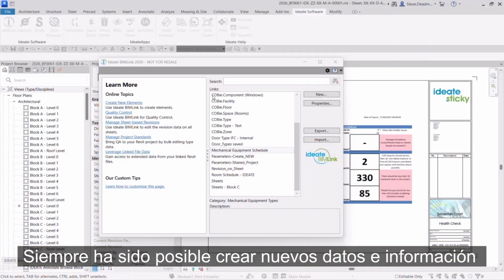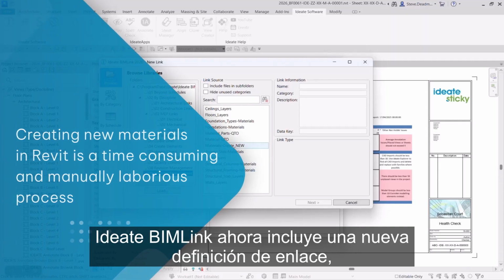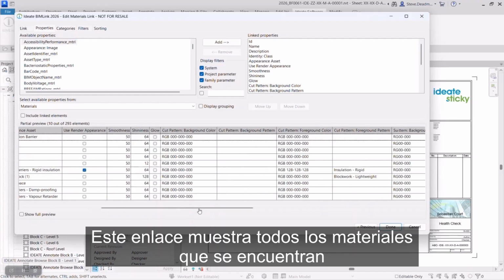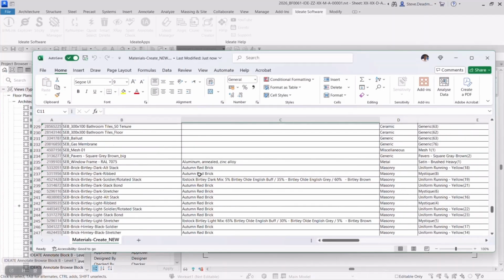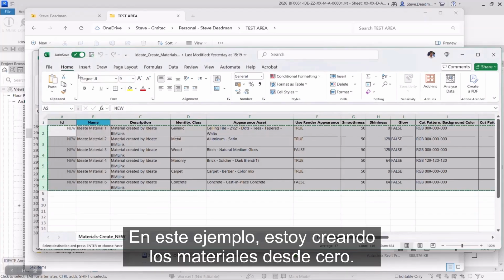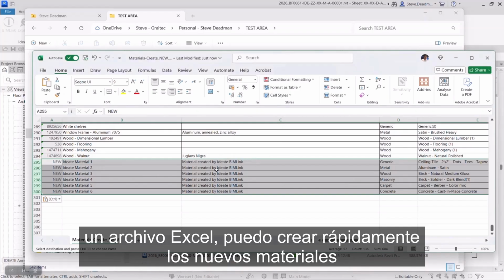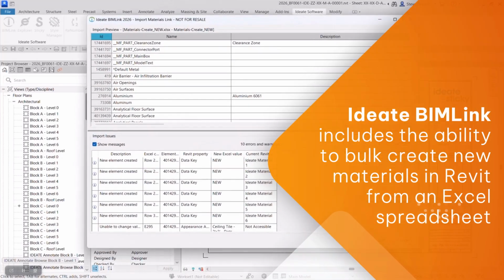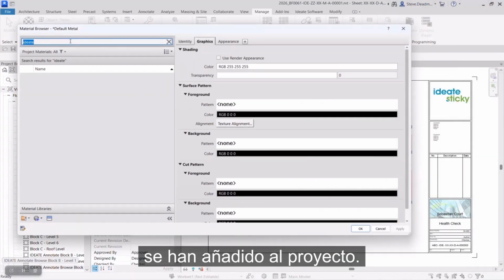Cree nuevos materiales con Ideate BIMLink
Cree nuevos materiales en Revit… ¡rápidamente!
Con la nueva definición de Ideate BIMLink llamada “Material-Create_NEW”, ahora puede crear materiales nuevos o añadir un material existente directamente a sus modelos de Revit. Puede generar estos nuevos materiales desde cero en Excel o copiar los datos de la plantilla de materiales en Excel ya preformateada. Elija la opción que elija, ahorrará tiempo y mantendrá los materiales de sus modelos de Revit actualizados y bien organizados.

¡Vea lo sencillo que es incorporar nuevos materiales en sus modelos de Revit!